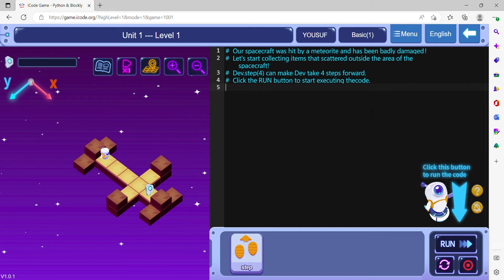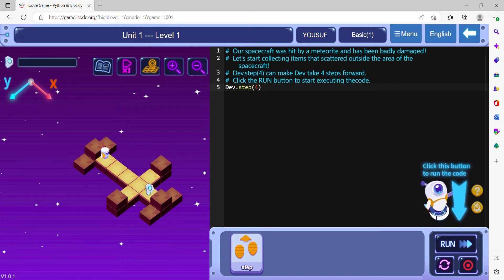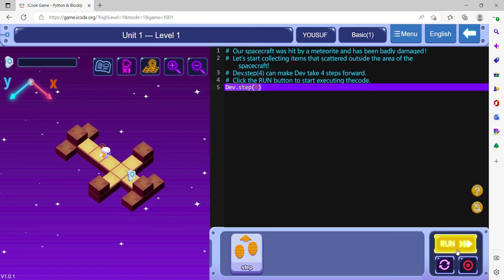Python Video 1 - Moving Dev Forward